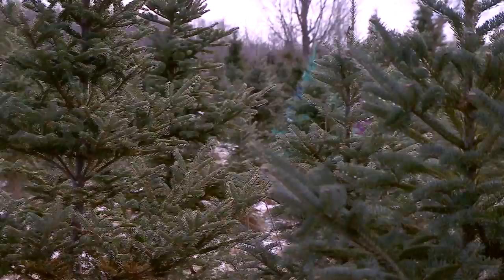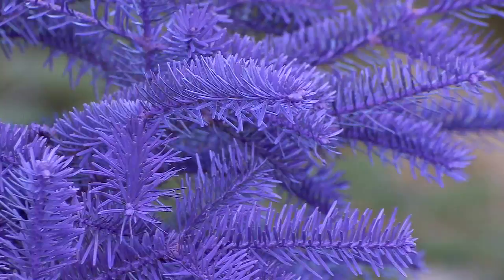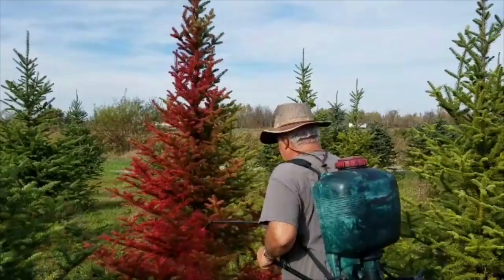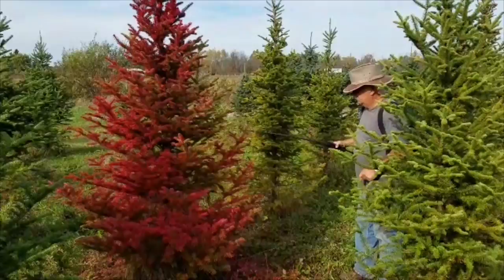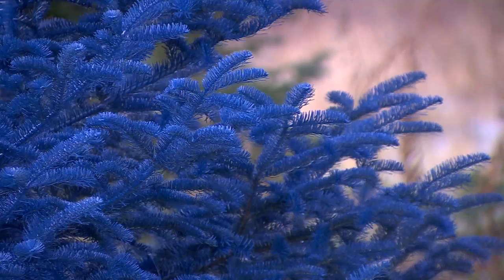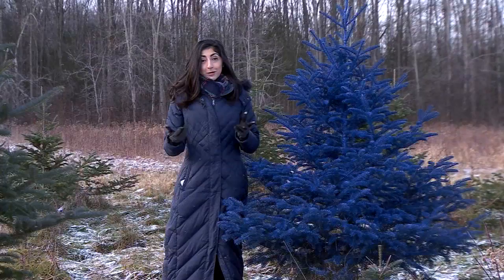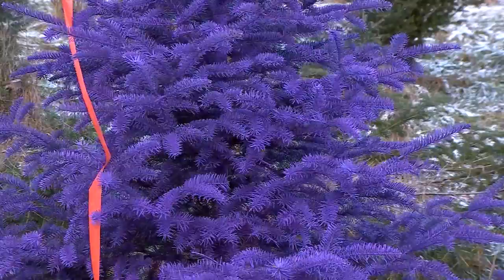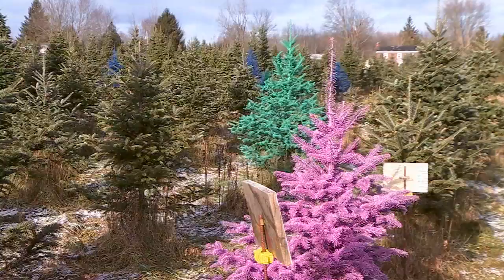Colorful Trees Painting up Excitement at New York Tree Farm